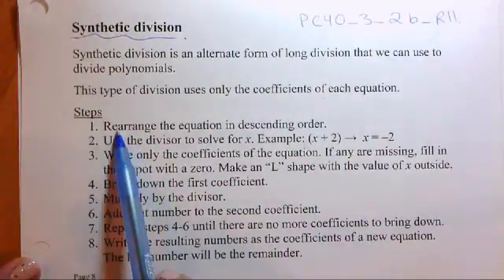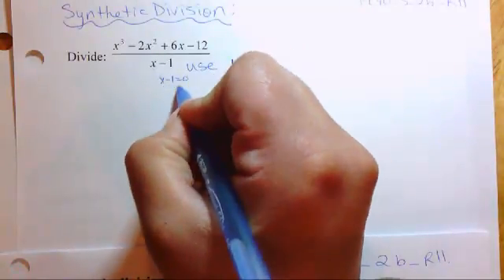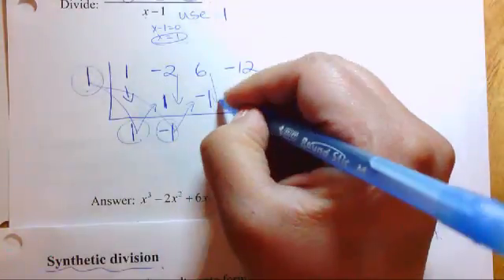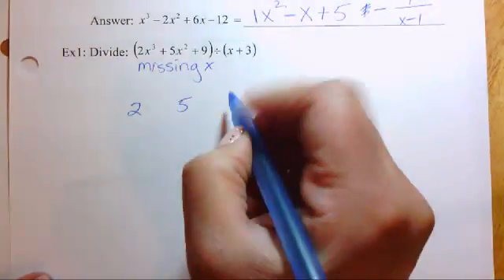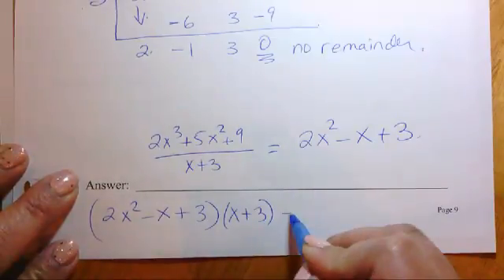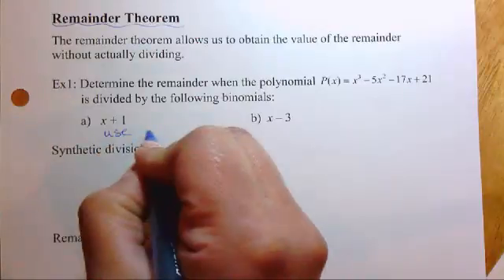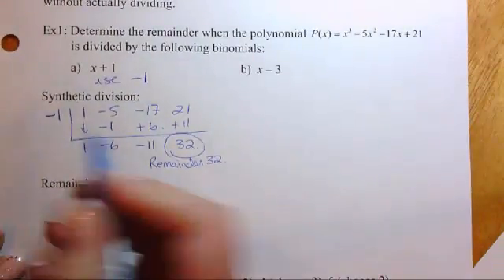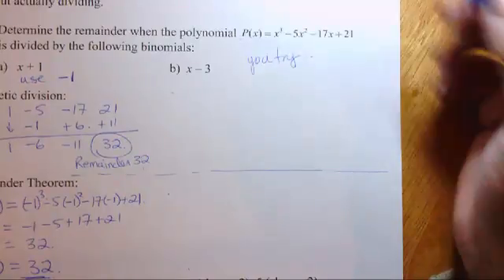pc40 3 2b R11